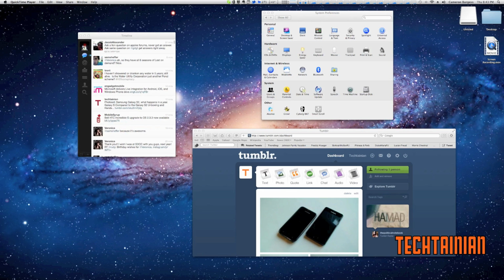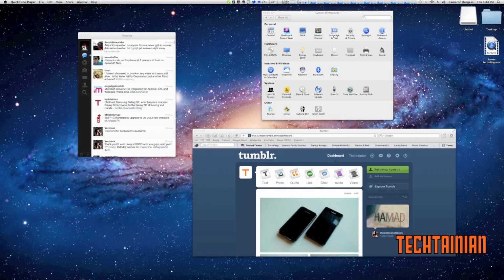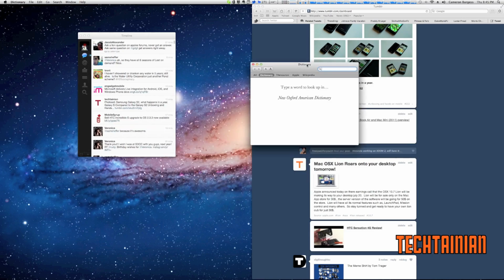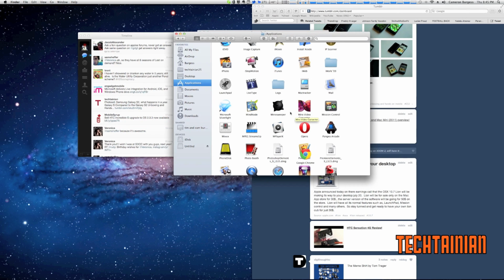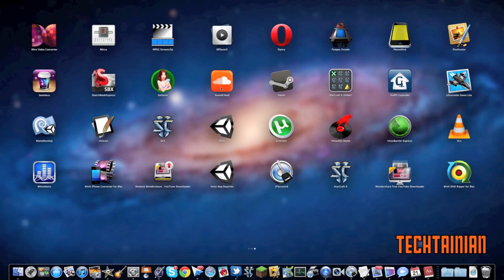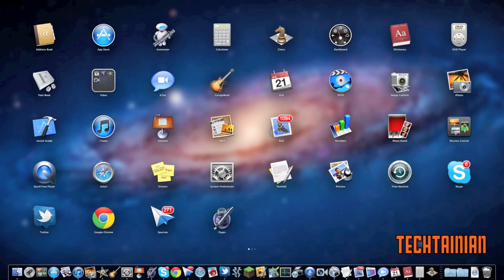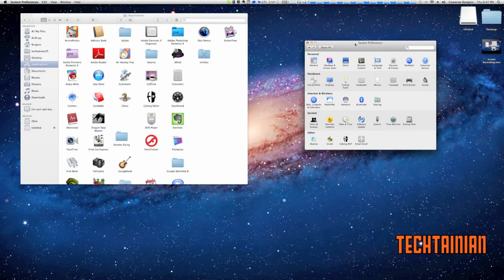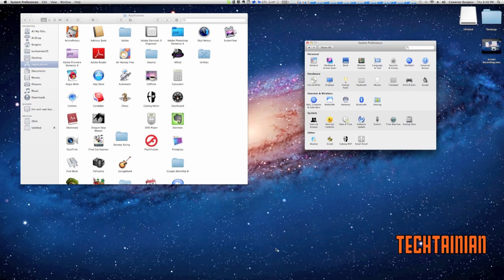OSX Lion Overview : Launchpad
An overview video of launchpad from Mac OSX Lion.